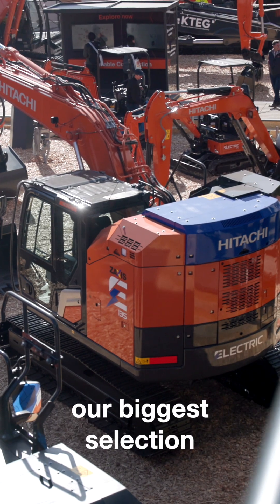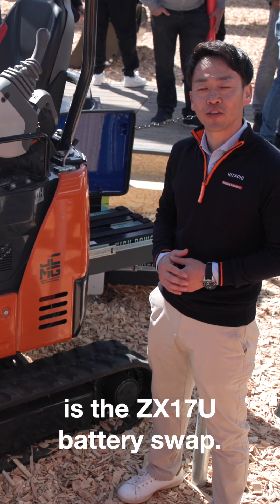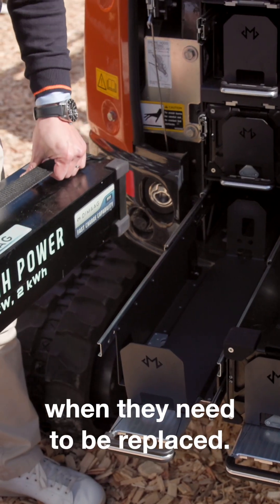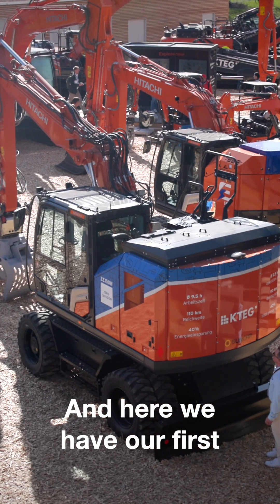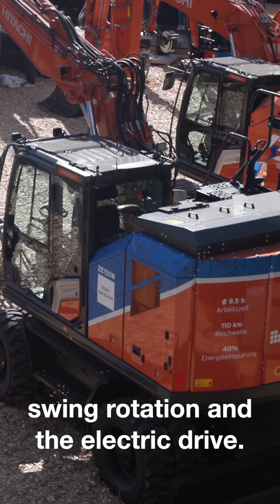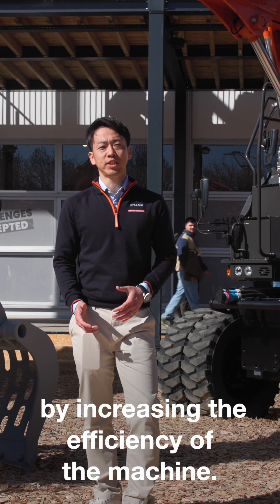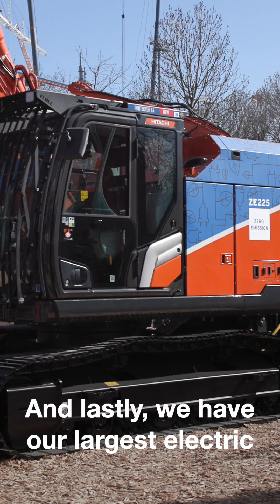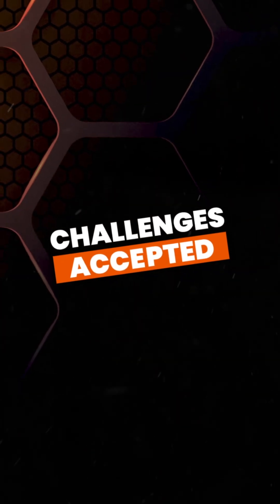HITACHI ZERO EMISSION MACHINES AT BAUMA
Join us at bauma 2025 for our biggest electric line-up yet!

 Product Manager Nori Kinugawa discusses how our zero-emission solutions help contribute towards creating a safe and sustainable society.

Are you here at Bauma this week? Come visit our stand to see our electric line-up in person!

📍 Stand FN.716 |Messe München | 7-13 April

hashtag#HitachiConstruction hashtag#Bauma2025 hashtag#ChallengesAccepted